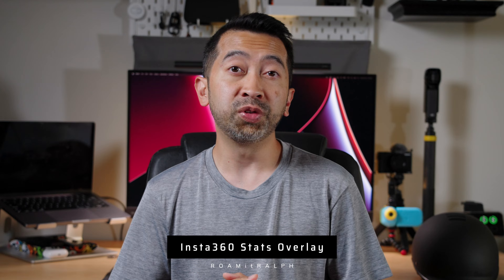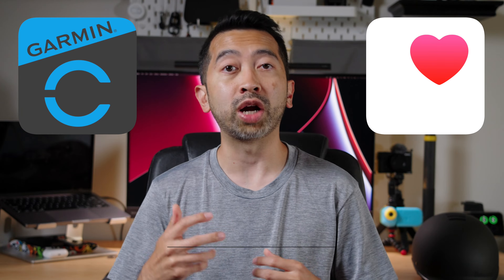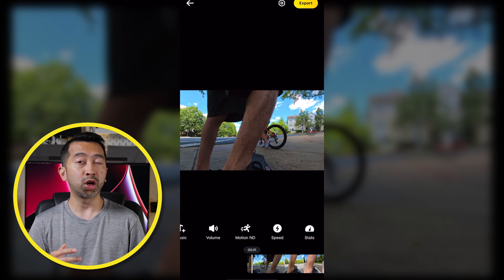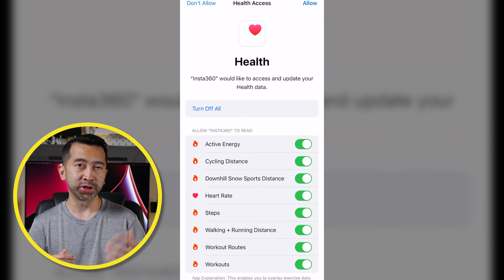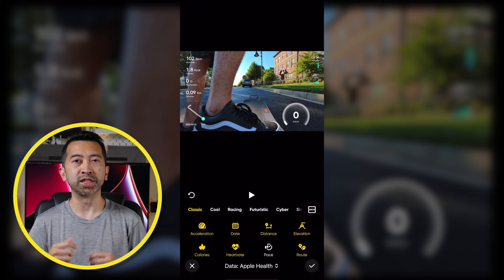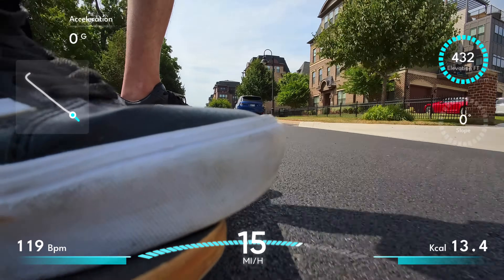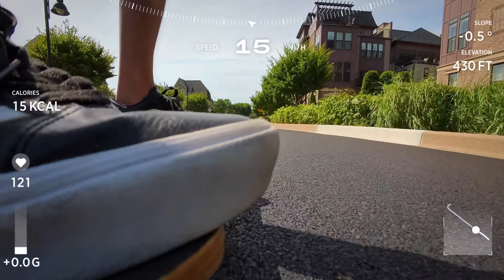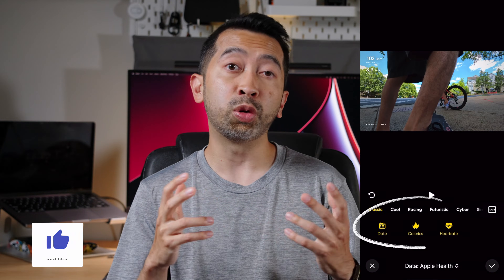How to add data overlay to your Insta360 footage with Apple Health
How to easily add data stats overlay onto your @insta360 footage with Apple Health

Insta360 GO 3S
Insta360 X4
Insta360 Ace Pro
Meepo V5 Electric Skateboard

POV Camera
FPV Drone
360 Camera

If you want to send something, send it to:
2776 South Arlington Mill Dr.

▼ TIMESTAMPS
0:00 - Intro
0:13 - Insta360 Stats Overlay
0:29 - Apple Watch Setup
0:44 - Apply Overlay in App
0:56 - Customizing Overlay
1:18 - Choose What Works
1:31 - Examples
1:47 - Final Thoughts